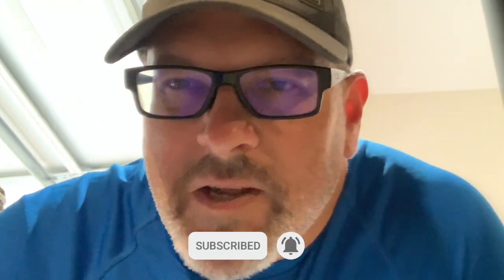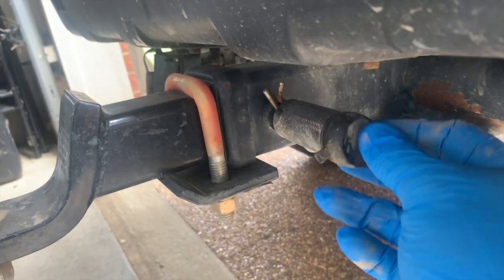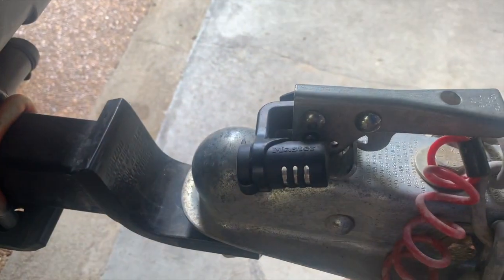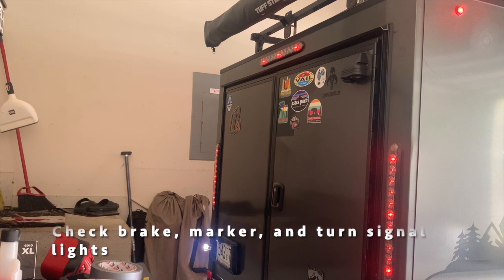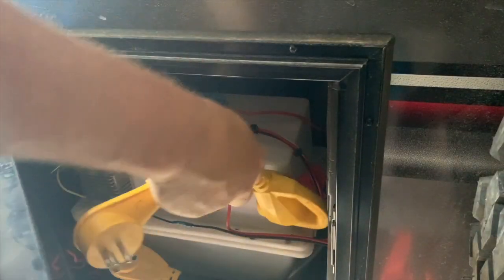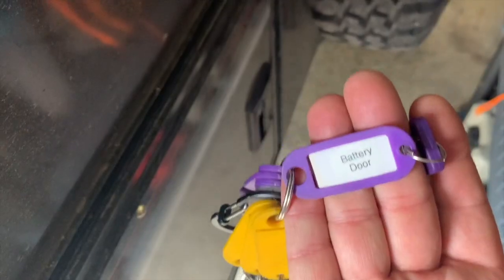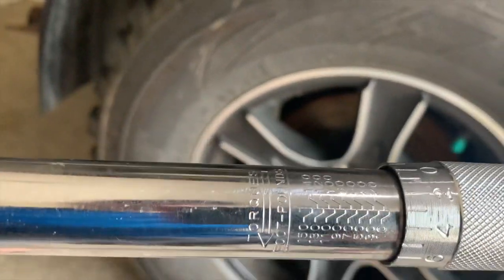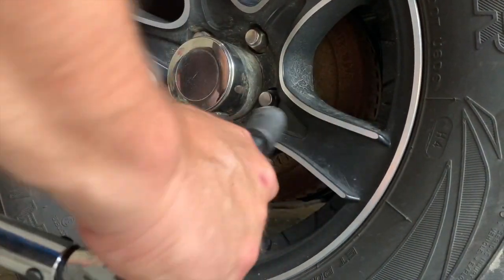Trailer Safety Checklist ✅ Intech Flyer Pursue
Stay safe and use our Trailer Safety Checklist to avoid disaster! This Intech Flyer Pursue Trailer Safety Checklist covers everything we do before leaving to go camping and applies Trailer Safety to any RV trailer. Perfect for beginners as well as seasoned travelers, this Trailer Safety Checklist will prepare you for your trip and keep you safe!